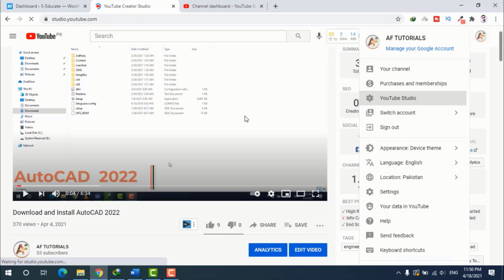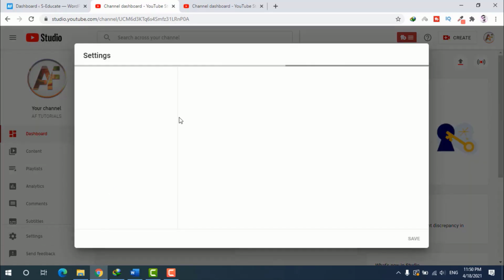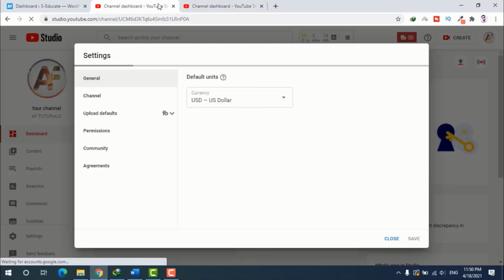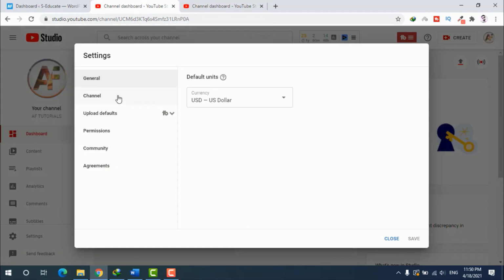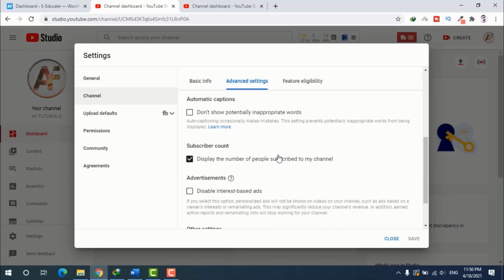How to Hide Subscribers on Youtube 2021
How to Hide YouTube Subscribers 2021 | Hide YouTube Channel Subs count | Hide or Show your YouTube subscribers count  | A Quick and Easy Tutorial

About the Video:
In this video, a short video which will explain how you will hide and show your YouTube subscribers | Hide or show your subs count on your YouTube channel  creator studio.